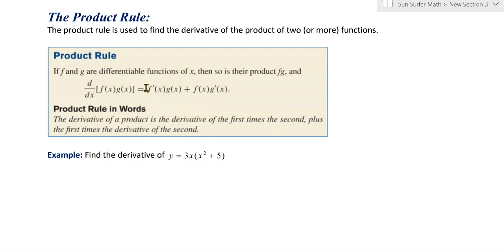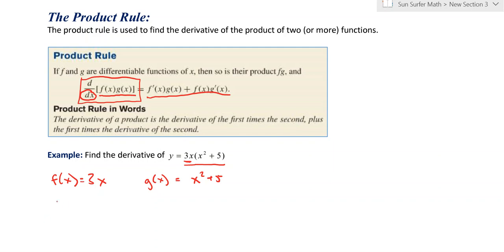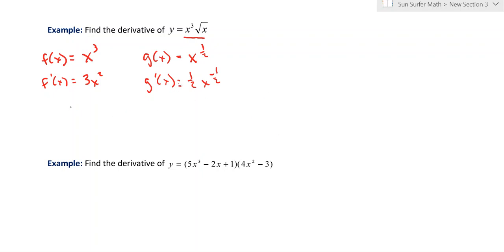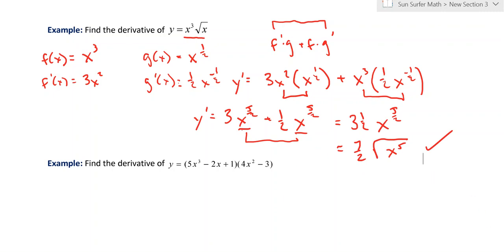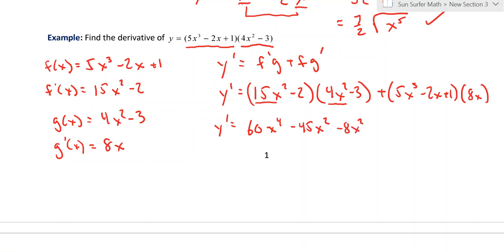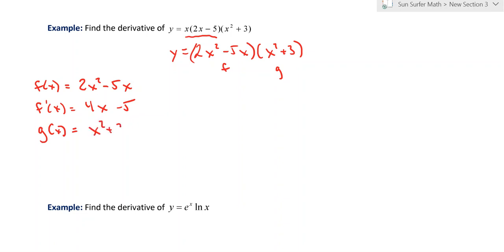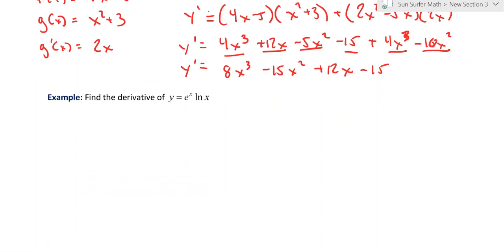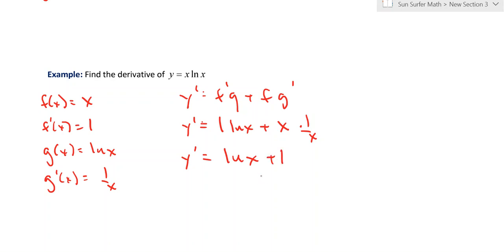The Product Rule